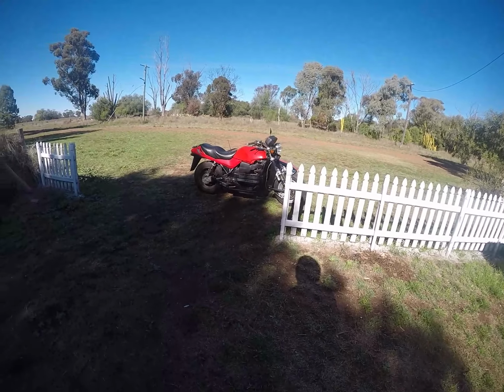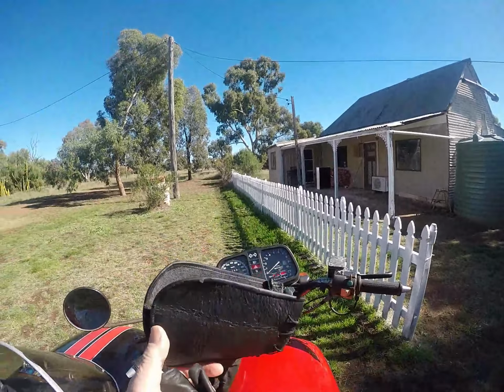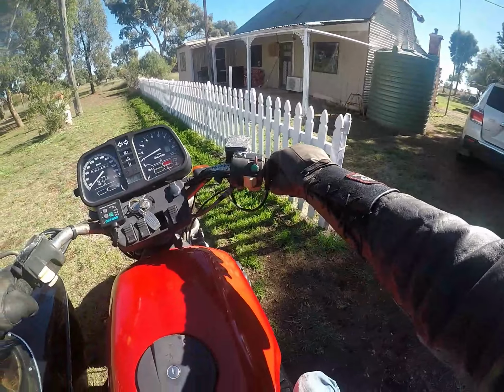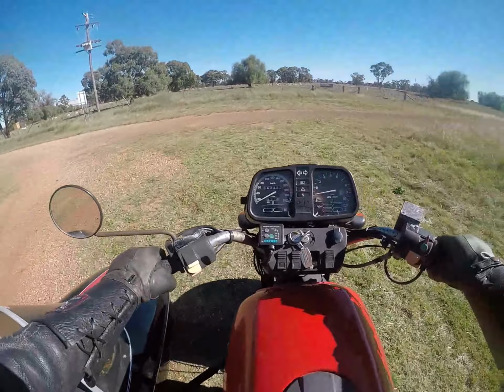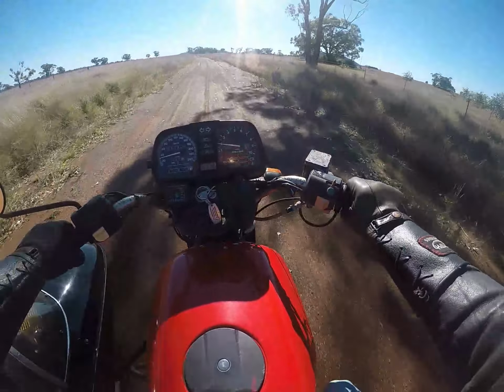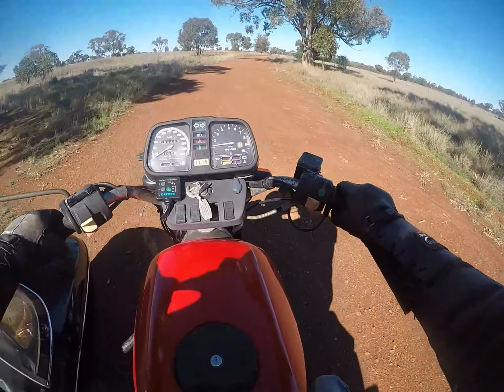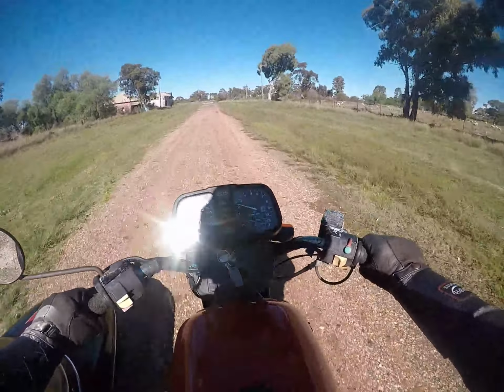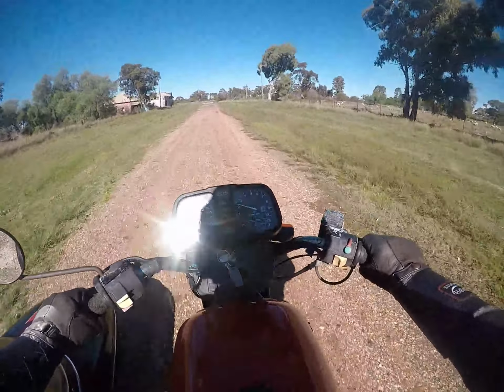91 K100 outfit #2...what could possibly go wrong?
Day Two.
Al, it turns out that yes, the outfit belonged to Waz from the BMW K100 forum  originally. The bike came from Rockman, another member.
I pulled off the steering damper, which originally came from a VW Kombi.
I took onboard what Michael said about the bike and chair separating etc and decided to try and film it by mounting my gopro on the street and doing a ride by or two... this proved to be useless, except for the fact that I learned if I feel lazy I can just ride the bike around the block a few times and Tilly will get her exercise chasing me... haha.
The braking has improved markedly with the removal of the steering damper...it now brakes in a straight line.
Next time I get time, I will look at set-up.
As James suggested, tyres might be worth looking at too.